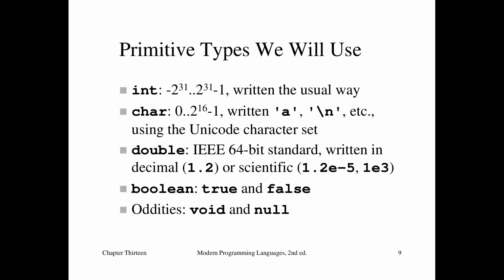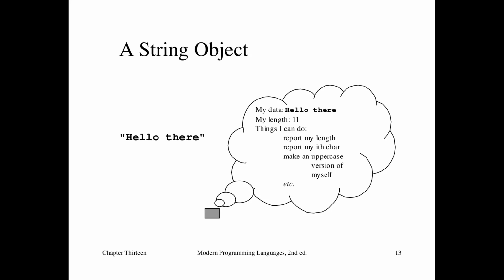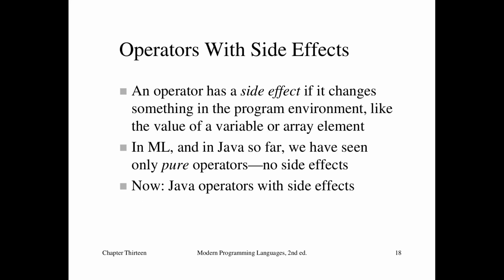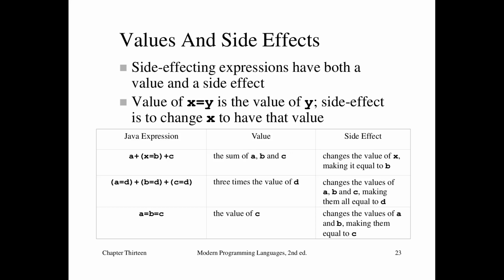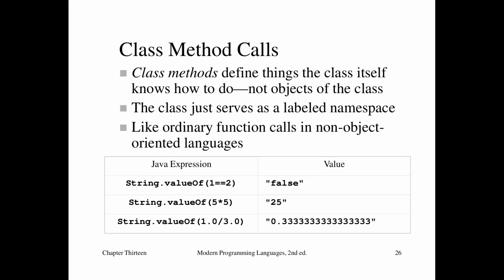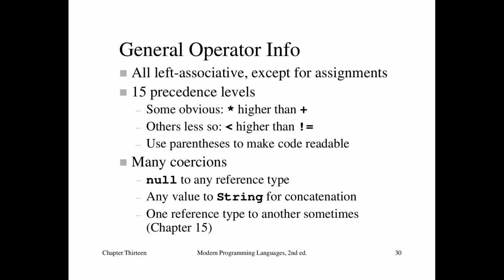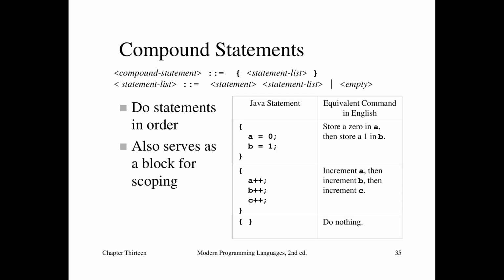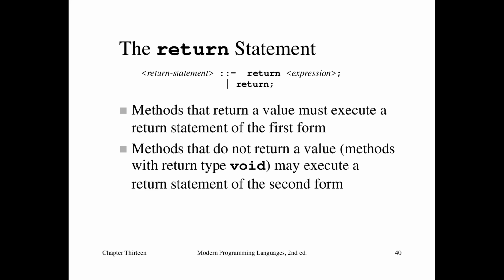CSCI 305 - Lecture 25: Java 1 - part 2